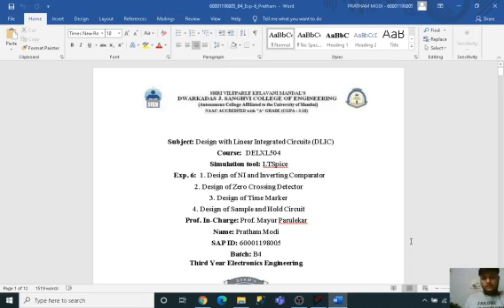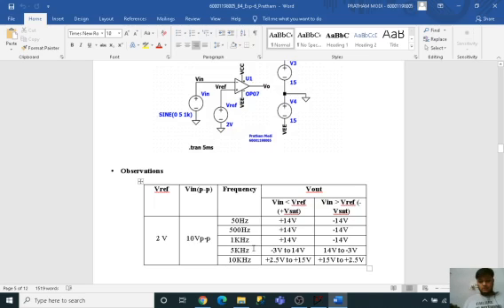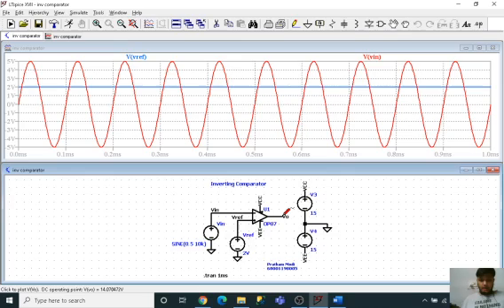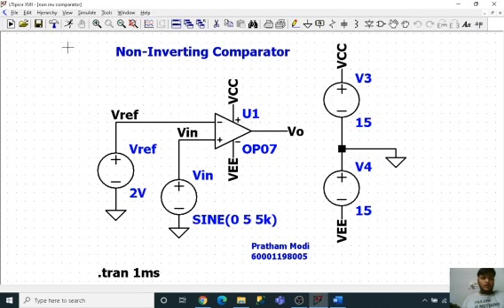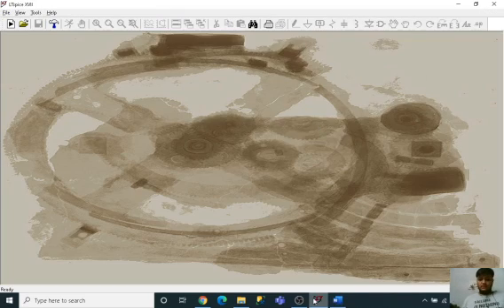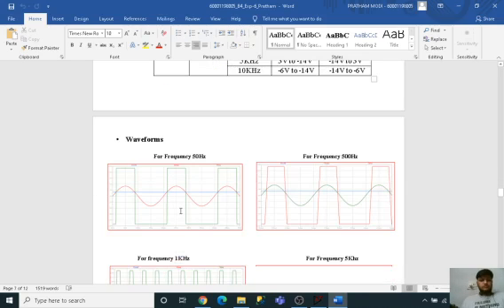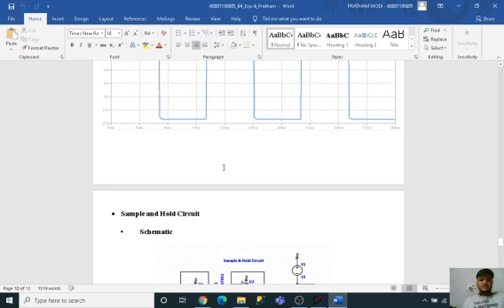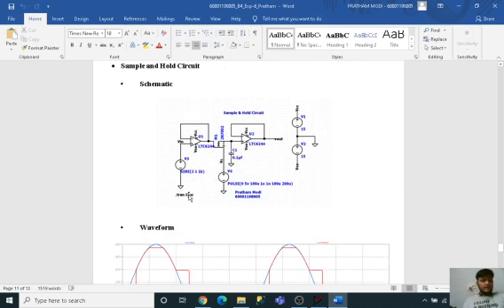Comparators and its applications and sample & Hold Circuit